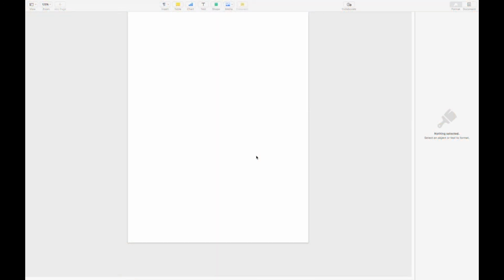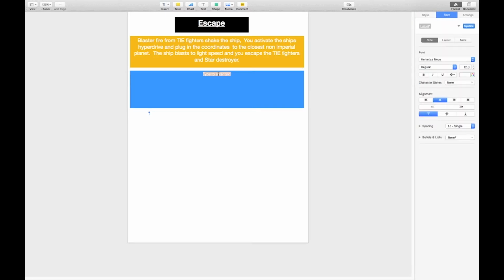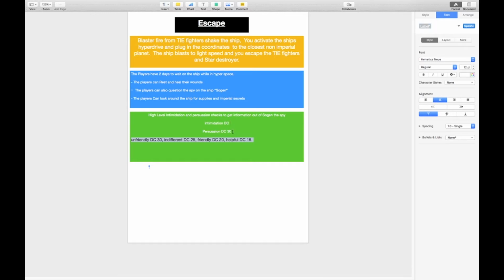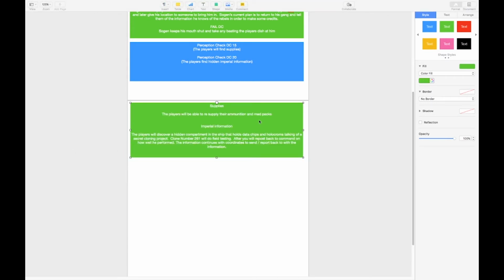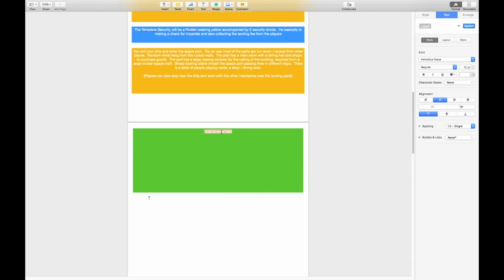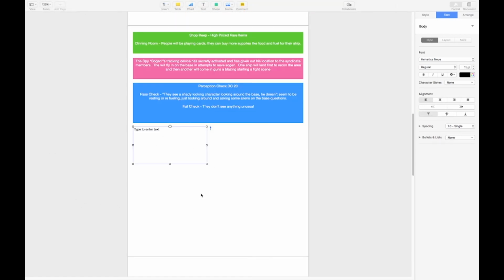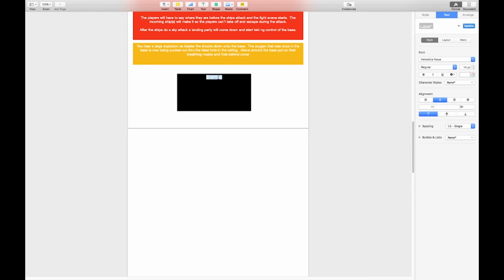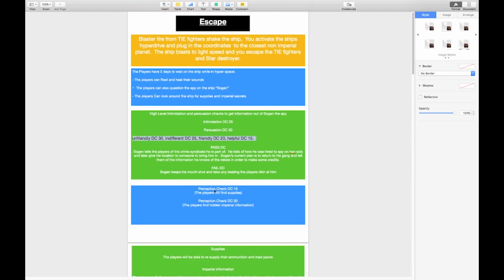Dungeon Master 101-Session One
Maitri Multi-Media Presents: Dungeon Master 101 - Session One
Join Rich as he walks you through the process of creating missions for various  Dungeons & Dragons themes.

Dungeons & Dragons Core Rulebooks Gift Set (Special Foil Covers Edition with Slipcase, Player's Handbook, Dungeon Master's Guide, Monster Manual, DM Screen)

Player's Handbook (Dungeons & Dragons)

Dungeons & Dragons Monster Manual (Core Rulebook, D&D Roleplaying Game)

Dungeons & Dragons Dungeon Master's Guide (Core Rulebook, D&D Roleplaying Game)

Xanathar's Guide to Everything (Dungeons & Dragons)

18 Miniatures Townsfolk Heroes NPC - for DND Miniatures D&D Miniatures Dungeon and Dragons Miniature Figures | for Dungeon and Dragon 5e Edition Figurines Minis

The Worldbuilder's Journal of Legendary Adventures (Dungeons & Dragons): Create Mythical Characters, Storied Worlds, and Unique Campaigns

Dungeons & Dragons Spell Effects: Arcane Fury and Divine Might

The Original Battle Grid Game Board - 23x27 - Dungeons and Dragons Set - Dry Erase Square & Hex RPG Miniatures Mat - DnD 5th Edition Table Top Role Playing Dice Map - D&D Wizards of the Coast